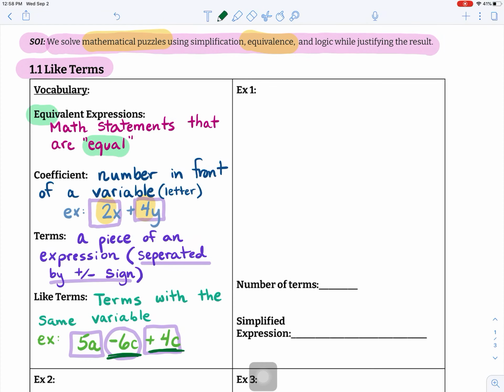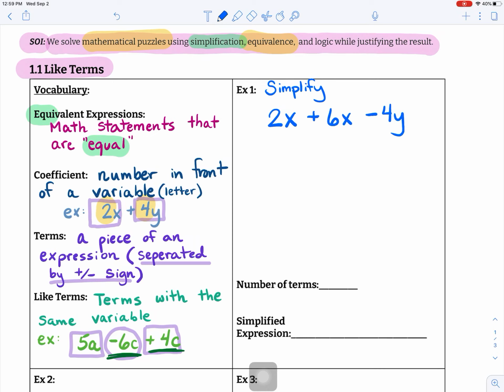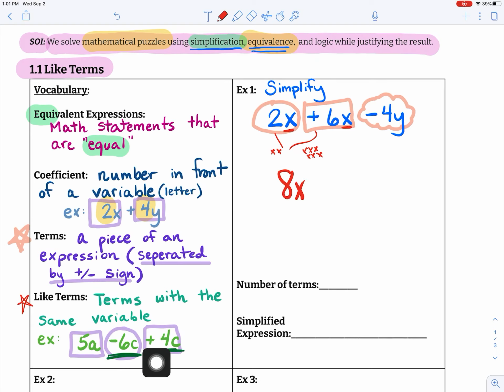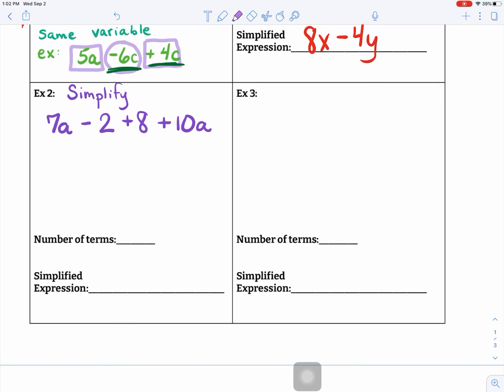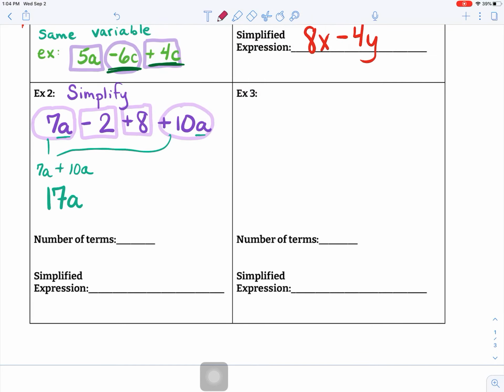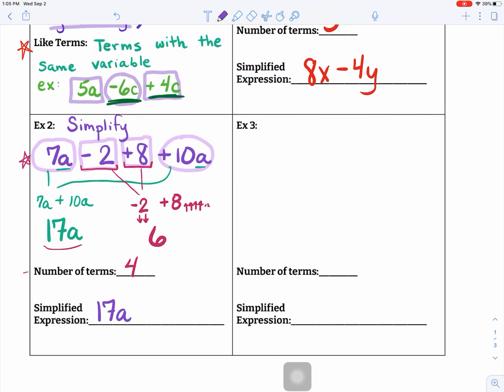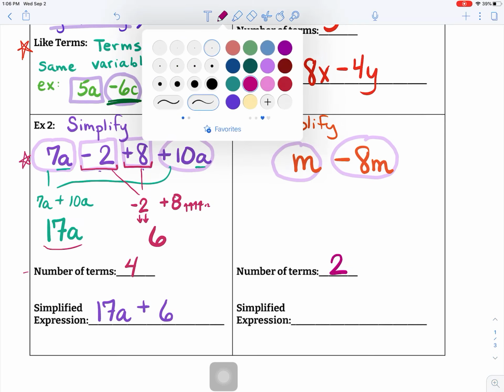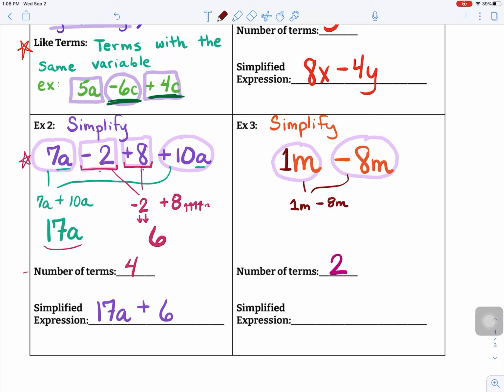1.1 Like Terms (simplifying expressions)